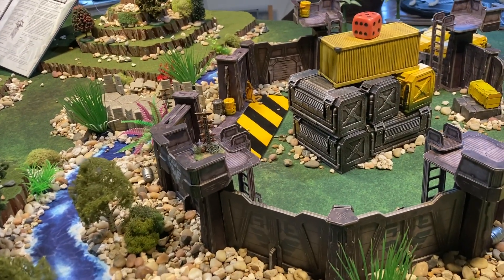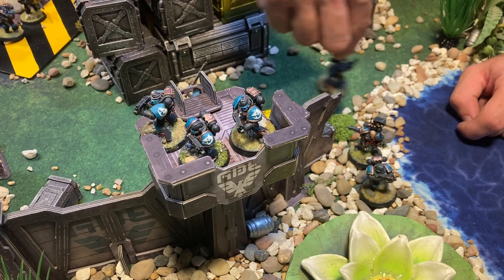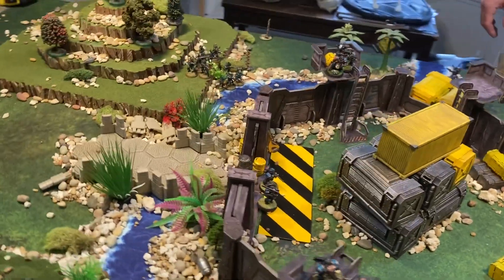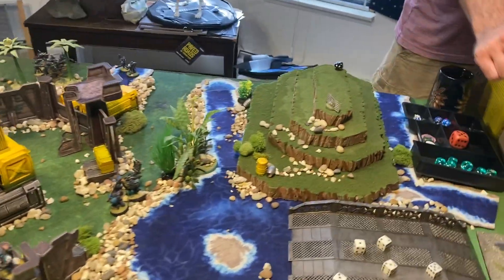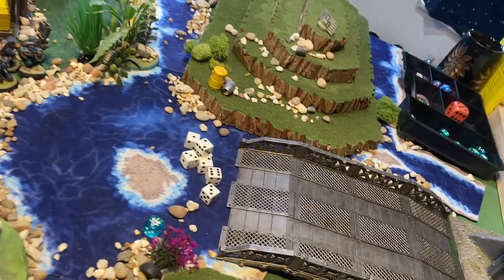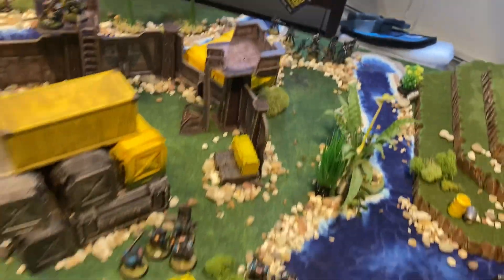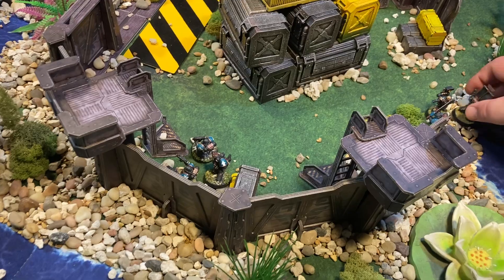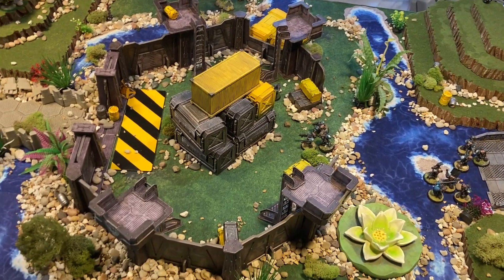4th edition Kill Team battle report: Walk of the Darkstriders